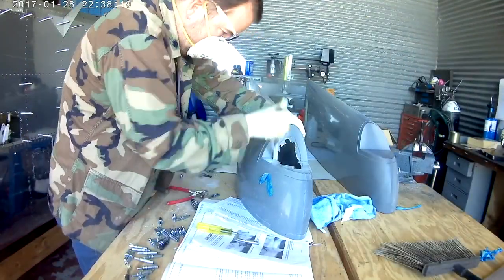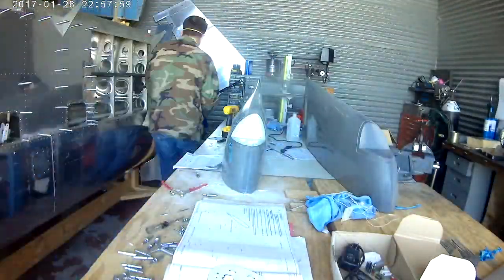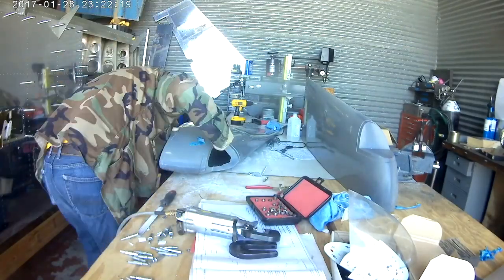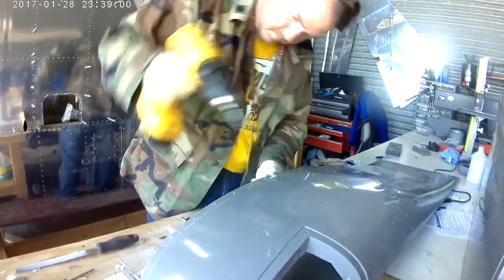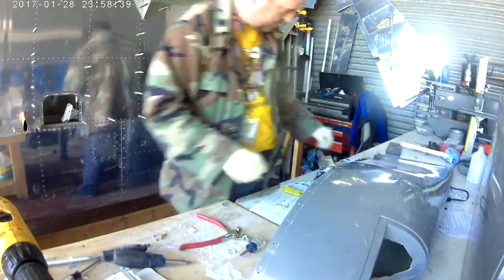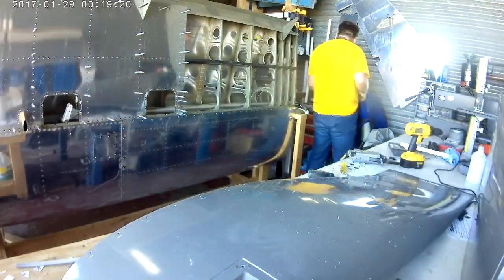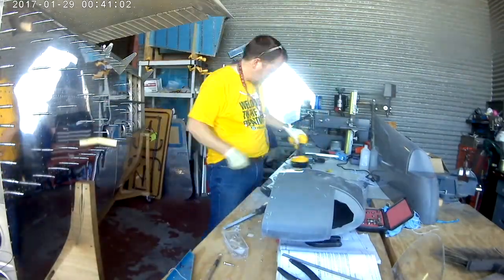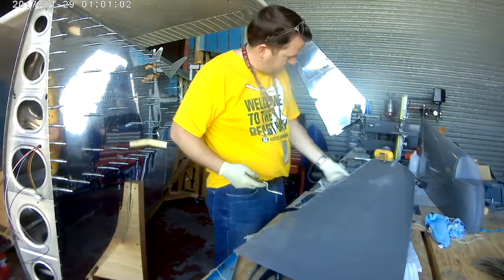RV14 - Wingtips 4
It's all about getting the nutplates on!